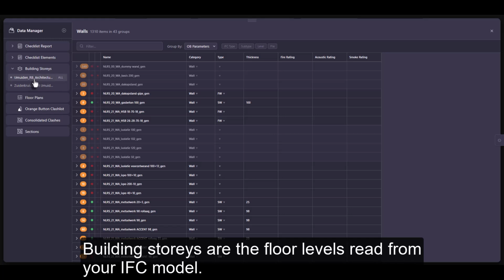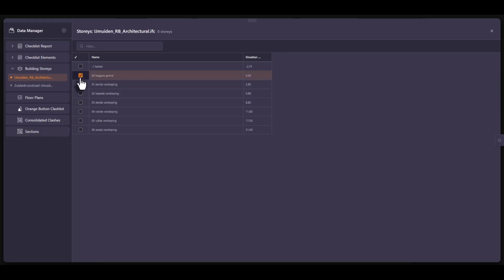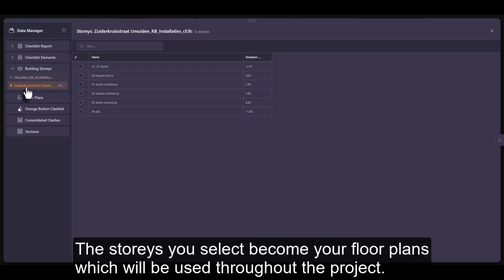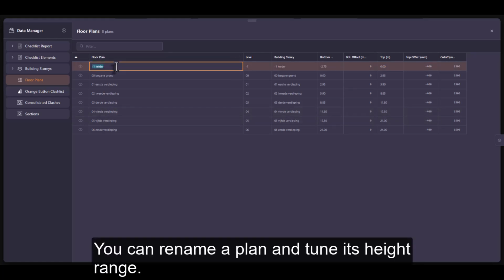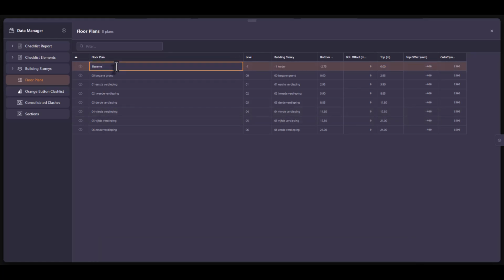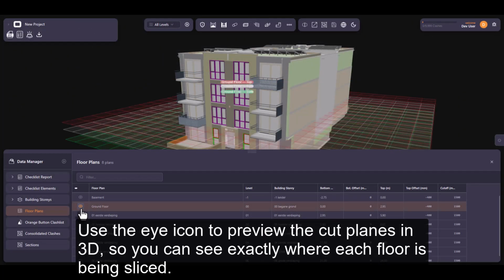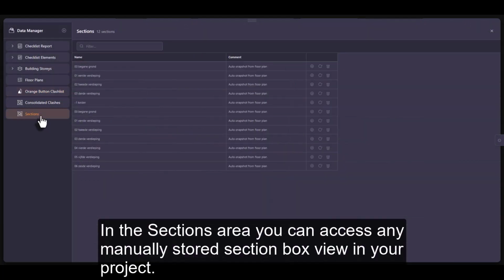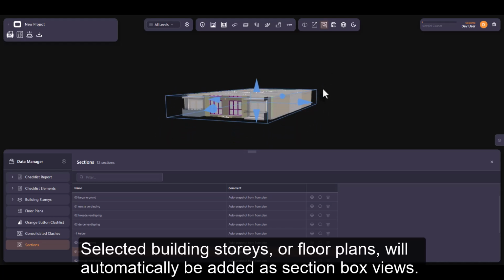The Data Manager Building Storeys and Floorplans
How too setup the building storeys and floorplans in the datamanager.